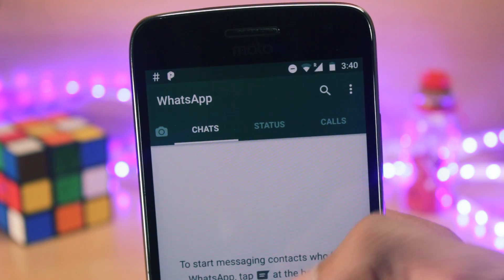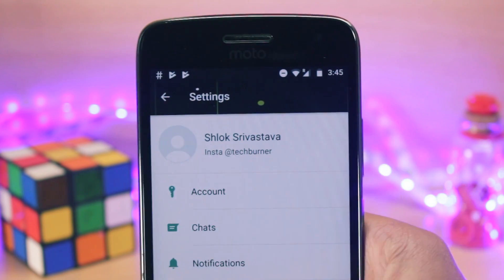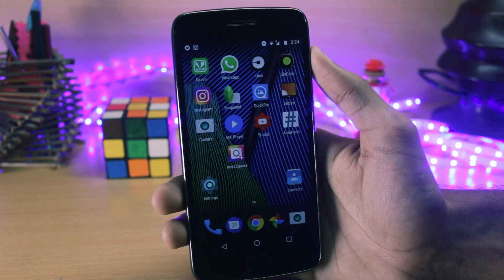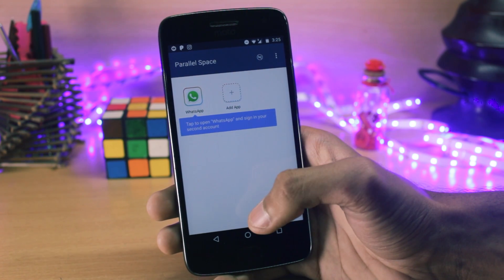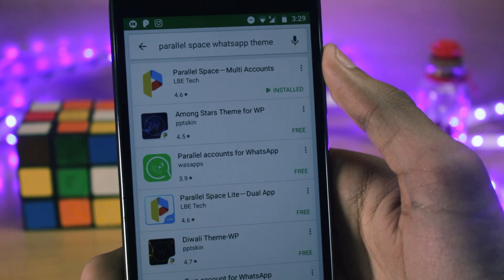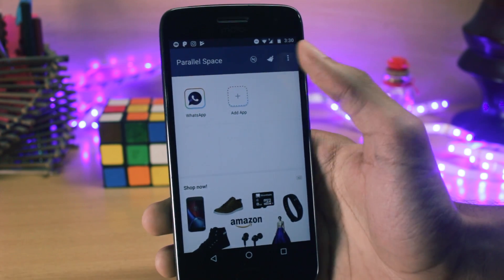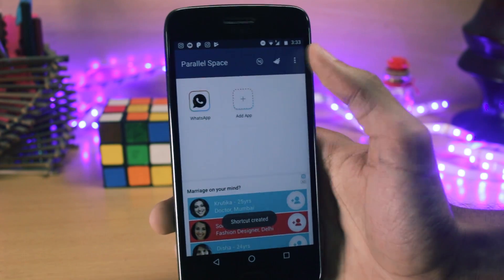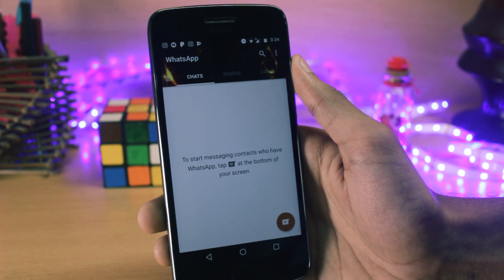Amazing Whatsapp Theme Tricks | How to Change Whatsapp Theme Without Root !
In this Video I will show you guys an Amazing WhatsApp trick that will let you change the Theme of your WhatsApp app without root or using any special application. This WhatsApp Theme trick works for all Phones and doesn’t need anything special!

TURN ON MY POST NOTIFICATIONS FOR SHOUTOUTS IN MY VIDEO

I hope this video was Useful and you were able to Use all the Whatsapp Theme tricks on your phone!, Make sure to Leave a like on the Video if you did!!
Cheers
Tech Burner